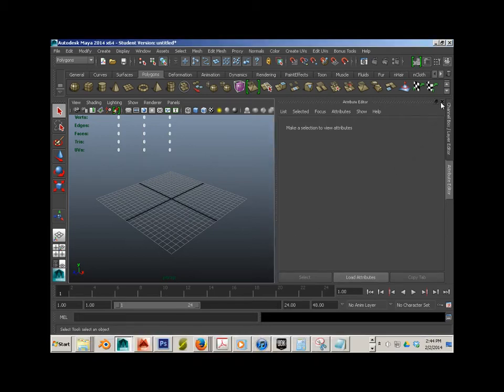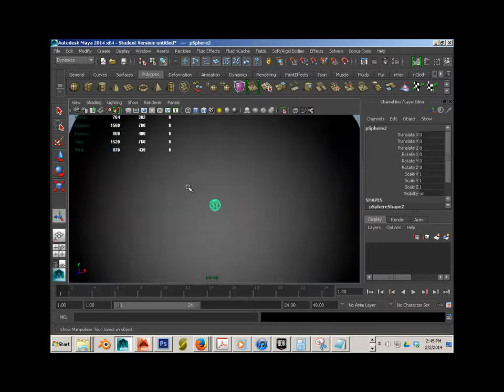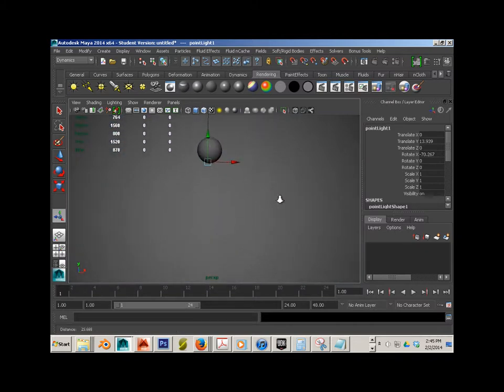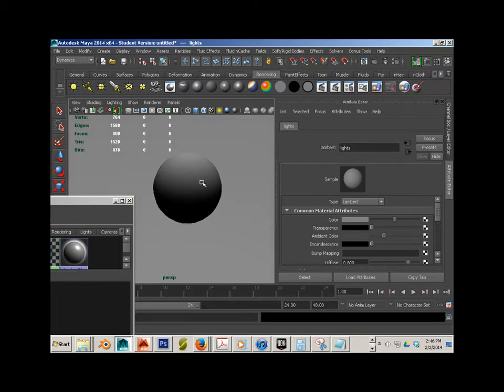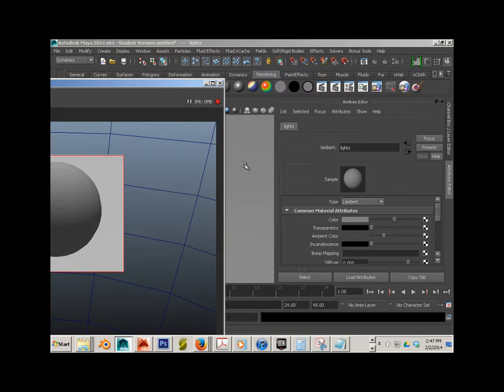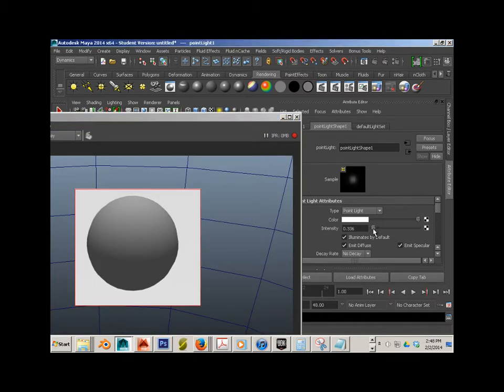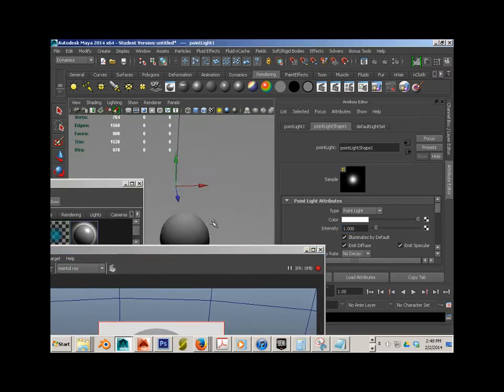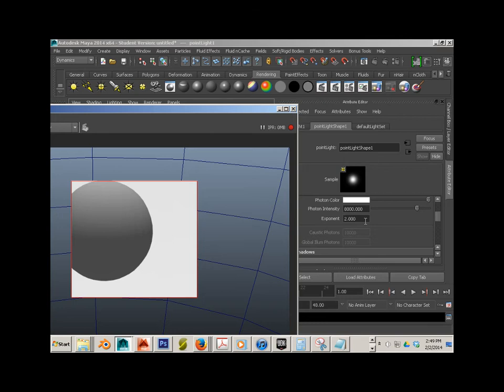0503 Maya Creating a universal Light Rig